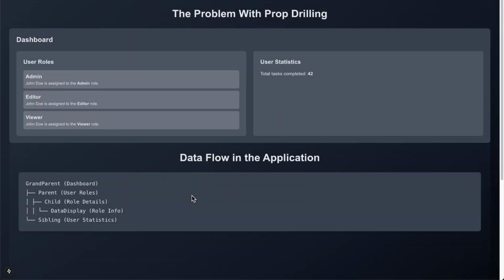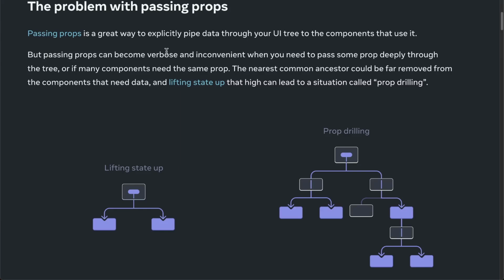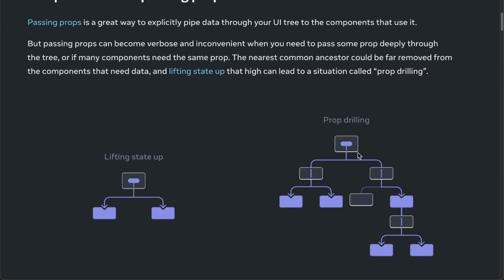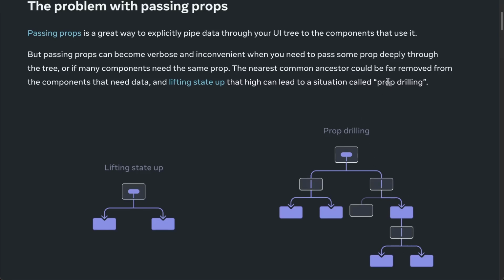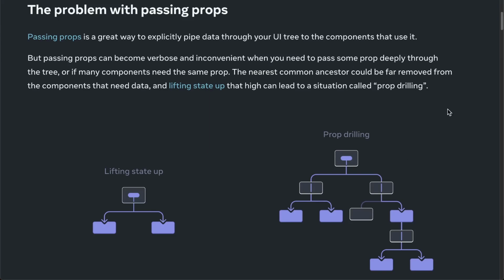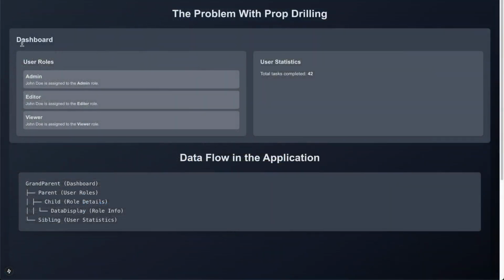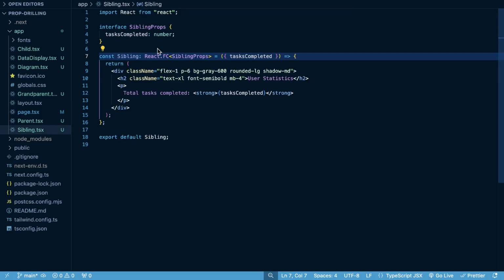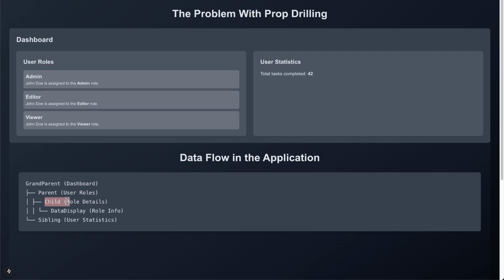Avoid This Problem In React.js - Prop Drilling